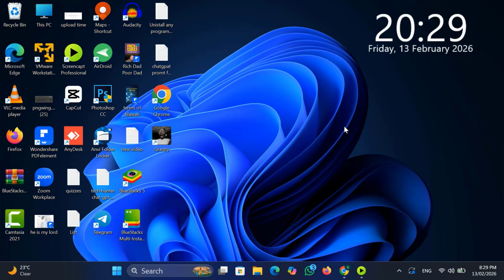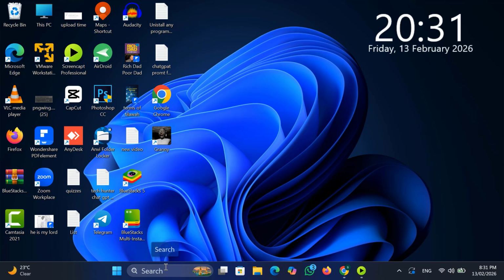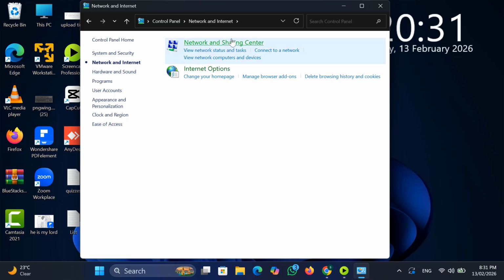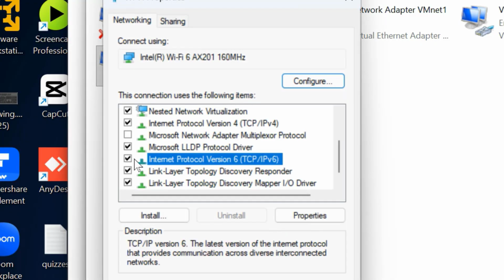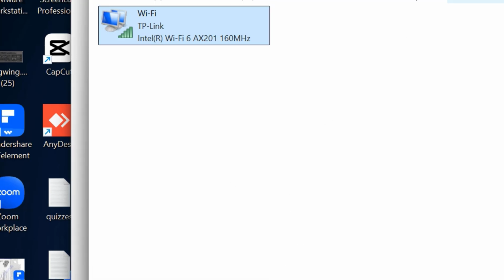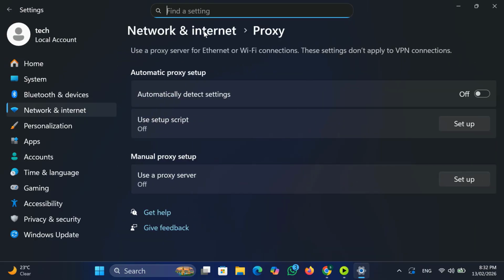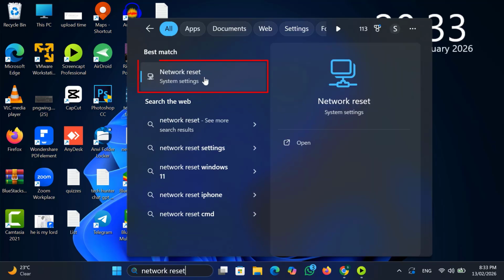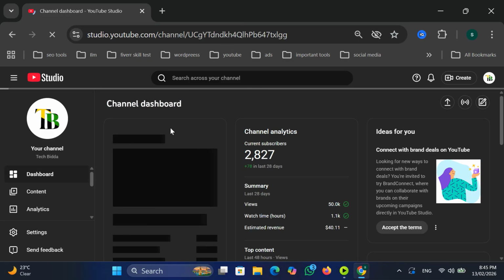How To Fix This Site Can't be reached Error in Chrome Browser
Are you seeing the “This Site Can’t Be Reached” error in your Chrome browser? Don’t worry! In this step-by-step tutorial, I’ll show you exactly how to fix this common issue quickly and easily.

This error can happen due to DNS problems, internet connection issues, incorrect Chrome settings, firewall blocks, or network configuration errors. Follow along as we walk through simple and effective solutions to get your browser working again.

Whether you're using Windows 10, Windows 11, or macOS, these methods will help you resolve the issue fast.